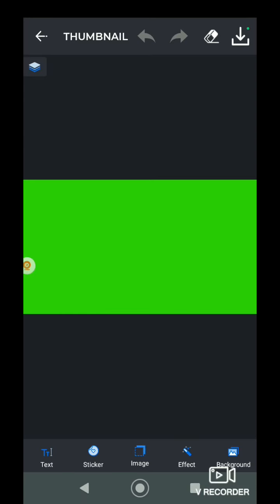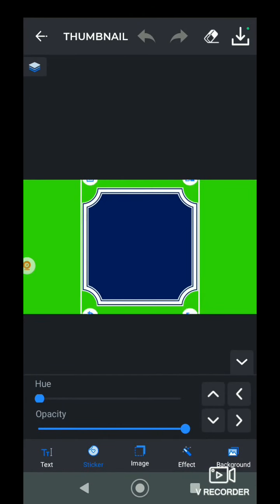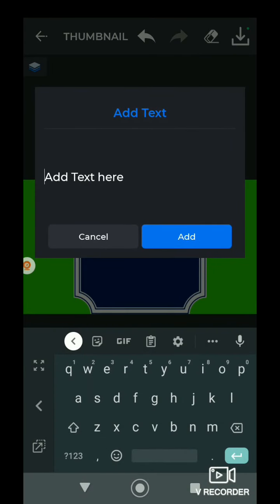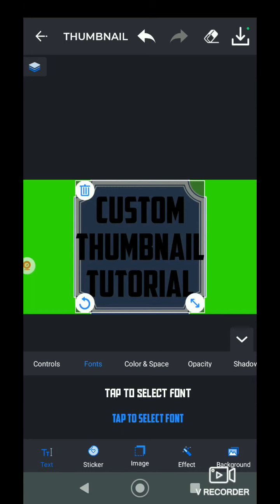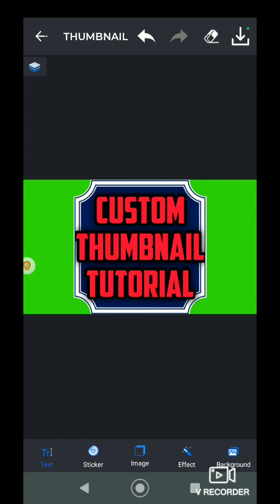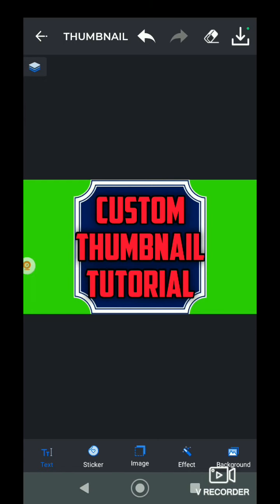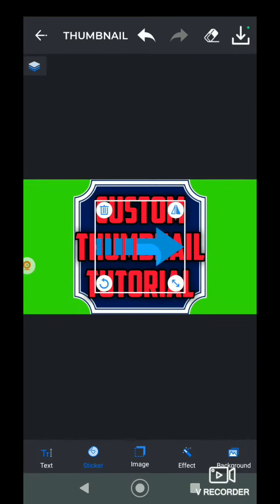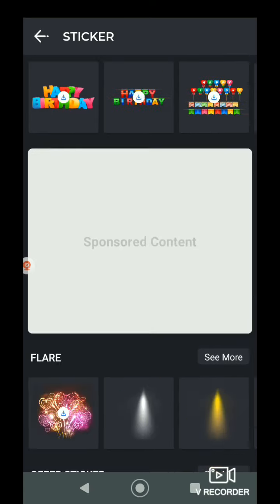how to create youtube custom thumbnails (beginner level)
custom thumbnail tutorial 2021 for beginners-in this custom thumbnail tutorial I will show how to make a custom thumbnail on YouTube so you can increase your click through rate and get more views on your YouTube videos